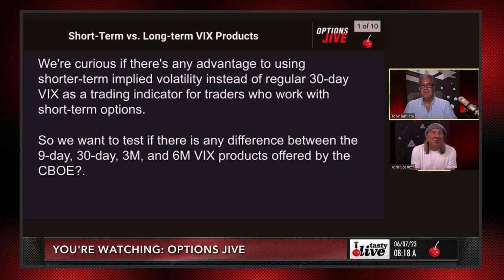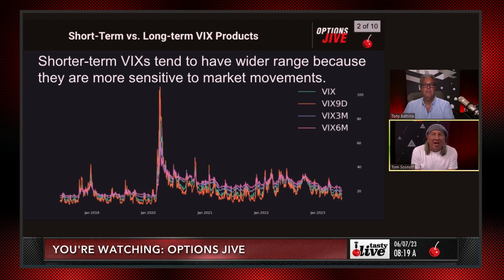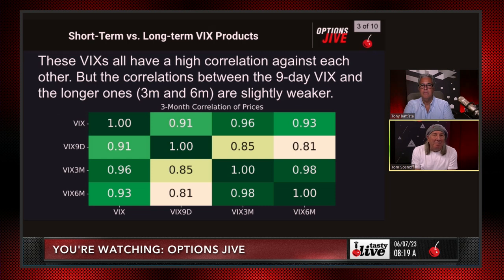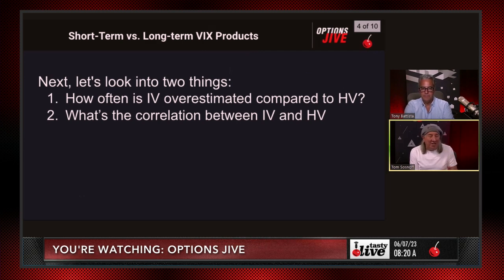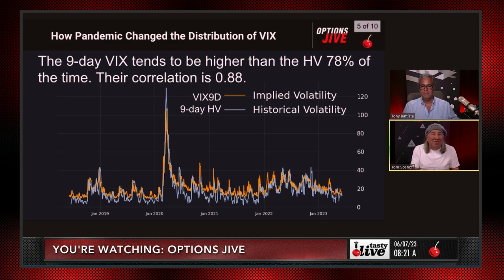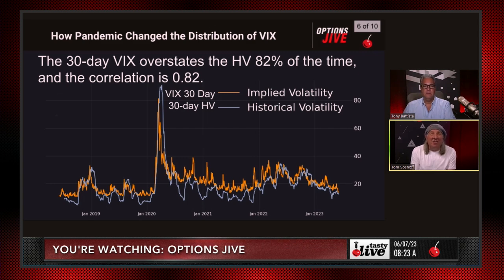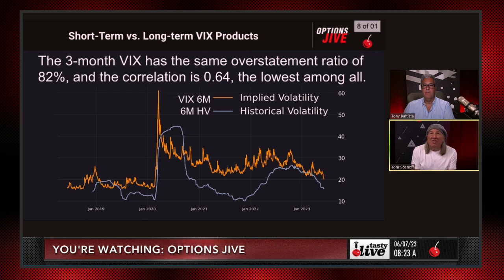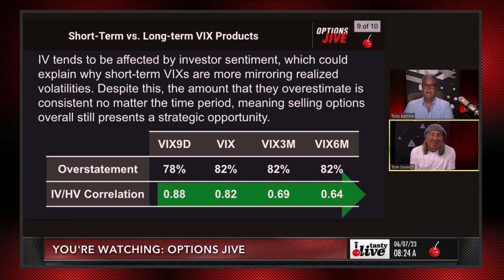The VIX Dilemma: Short-Term vs Long-Term for Traders | Options Jive